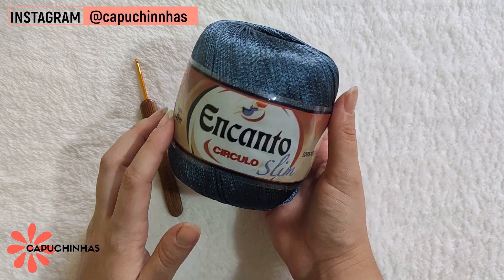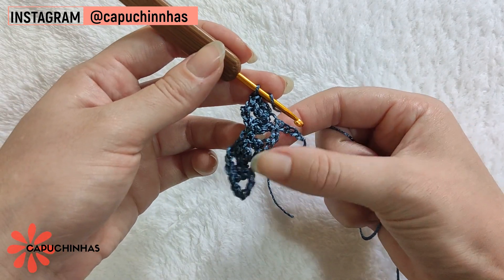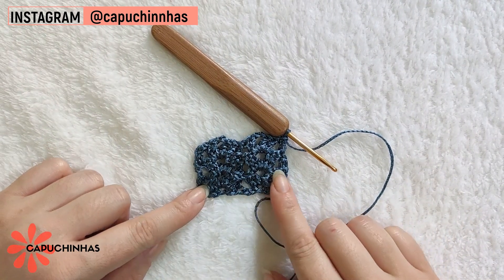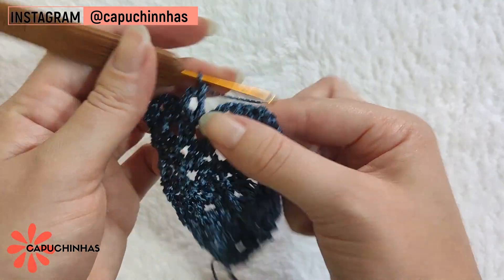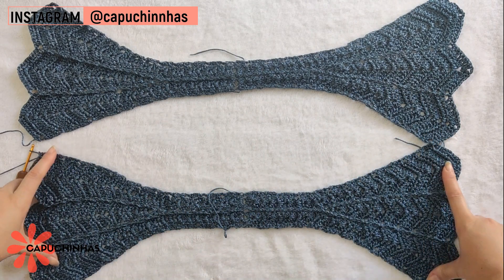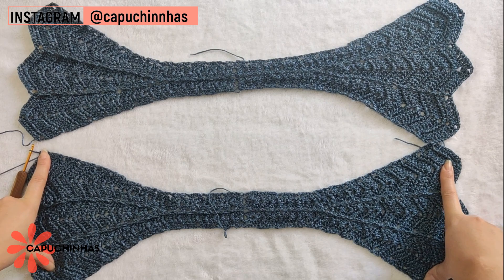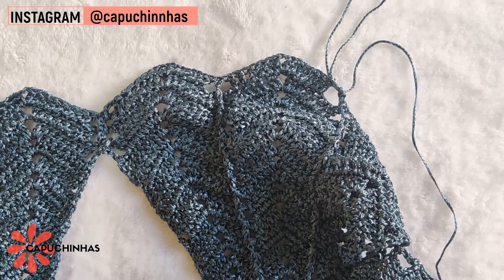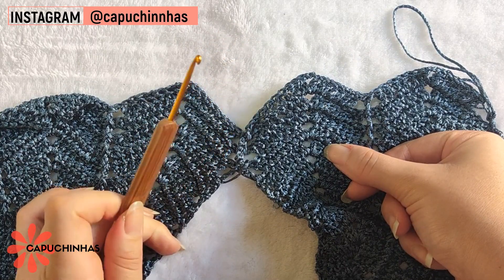Cropped Ágata - COMPLETO | Versão para canhotos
Olá! Tudo bem com você? Neste tutorial você irá aprender a confeccionar um lindo cropped suuuper fácil. O melhor de tudo, é que se você não for fã de cropped, com esse mesmo tutorial você consegue confeccionar uma regata muitoo linda. Este é o tutorial completo!

✤Lista de Materiais:
- Agulha 3mm;
- 2 novelos fio Encanto Slim;
- Tesoura;
- Agulha de tapeçaria para esconder as pontas;

Se você fizer o seu cropped, compartilhe no seu Instagram e me marque (@capuchinnhas), eu irei adorar ver o trabalho de vocês! ♥